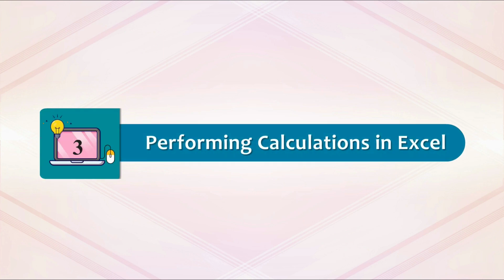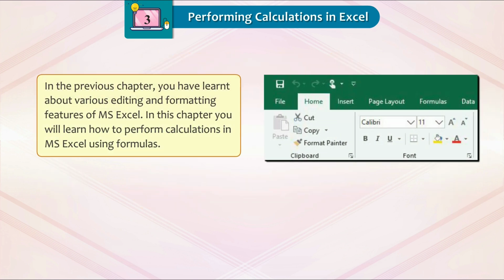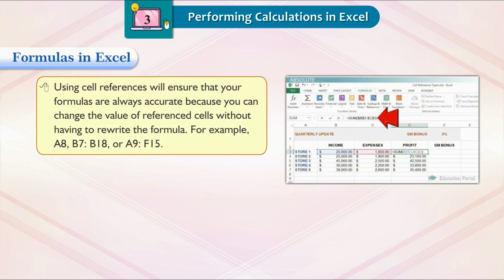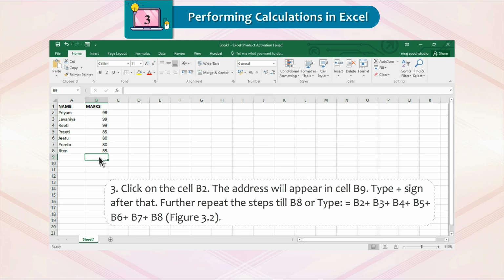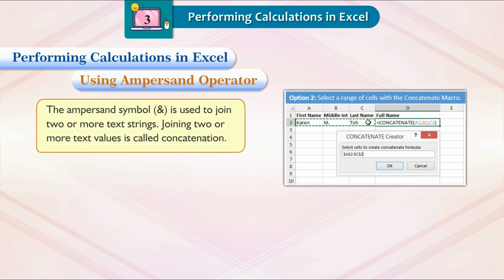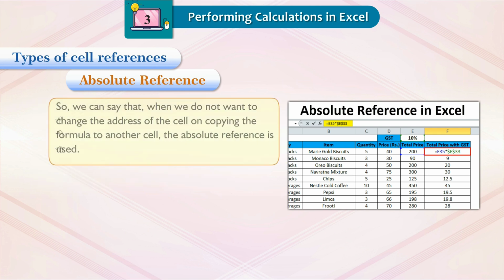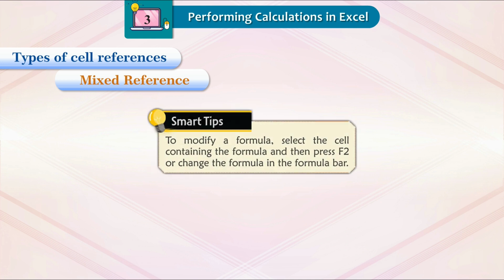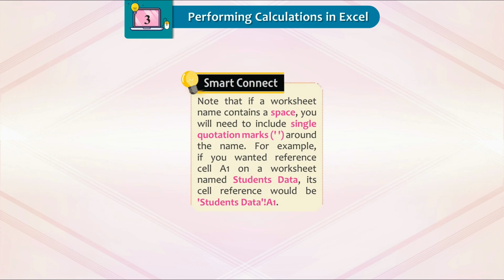Performing Calculations in Excel - Kaizen Pro Class 6